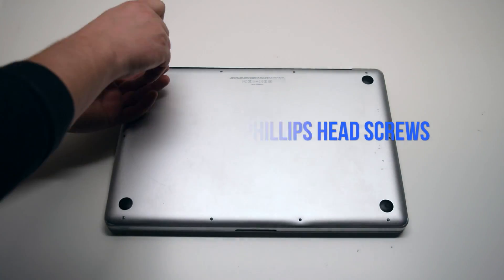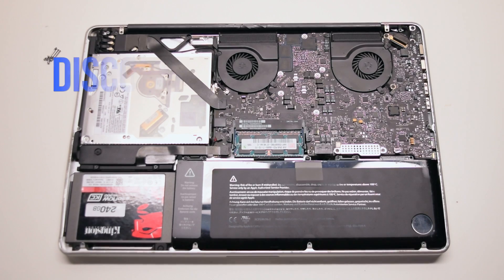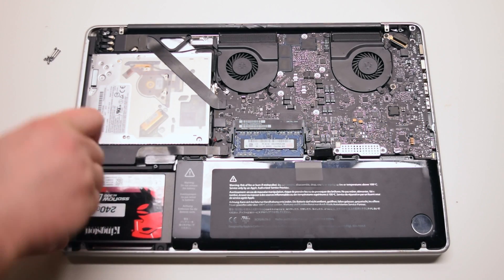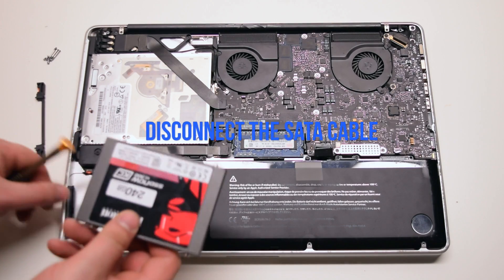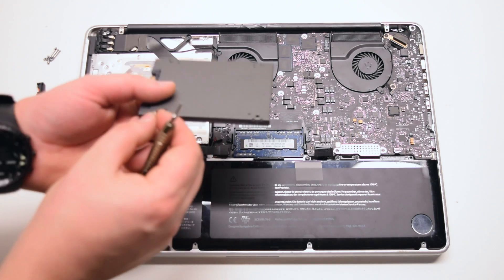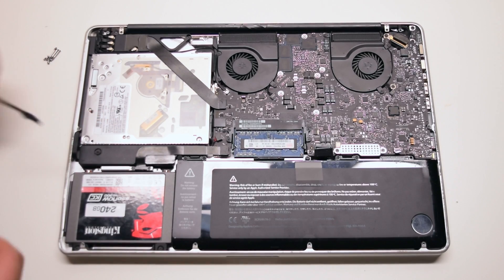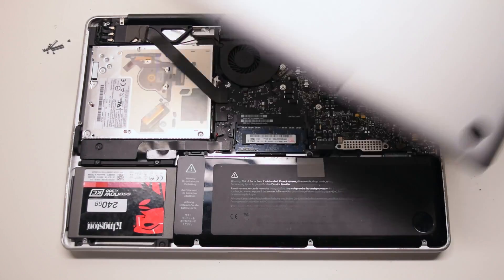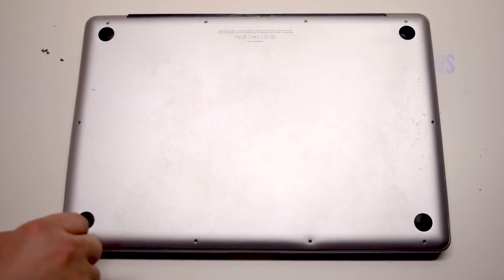2011 Macbook Pro 15" A1286 Hard Drive Upgrade